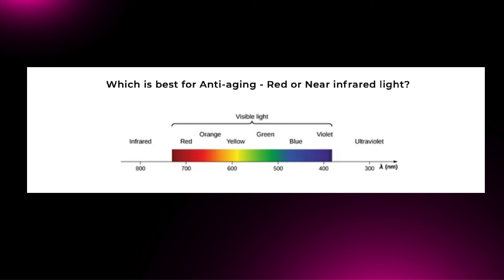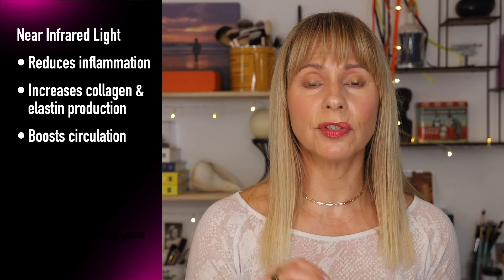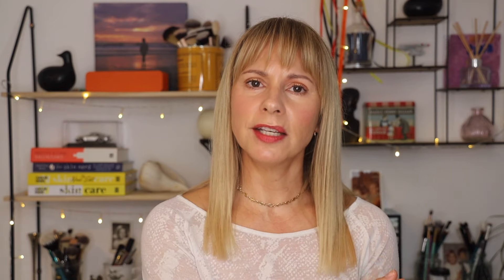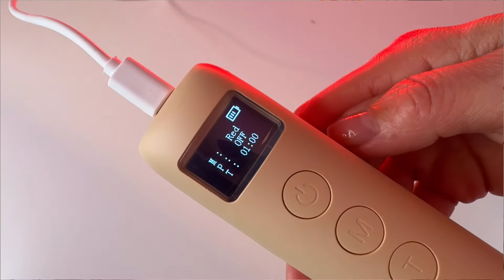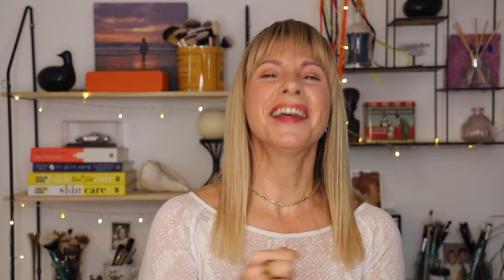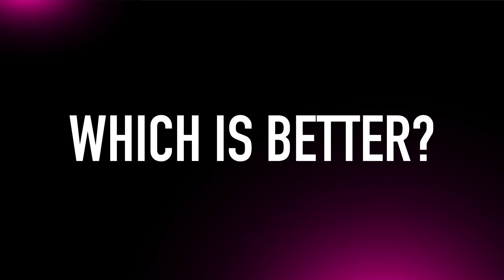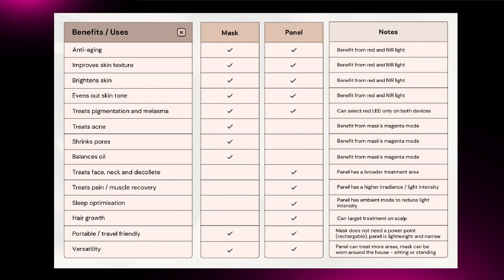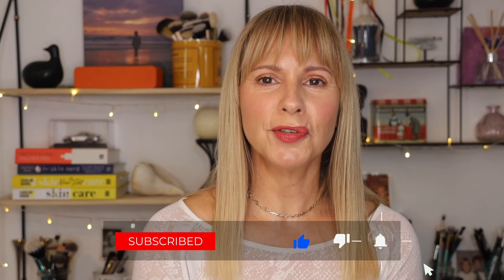🥊 Which is Better? The LED Mask or LED Panel | Antiaging Device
I wholeheartedly believe that EVERYONE should have LED light therapy in their lives (particularly at my age). And there's a big debate about which is better - the panel or the mask. today I share my experiences with both and which I think is better.

1. Maysama Green Rooibos Pressed Serum
2. Maysama Prana Led Light Therapy Mask
3. Maysama Pulse Light Therapy Panel + Serum - Panel

✖ TIMESTAMPS
0:00 Intro
0:55 Why pulse light
3:30 What they have in common
4:26 Panel
6:28 Mask
8:28 Which is better?